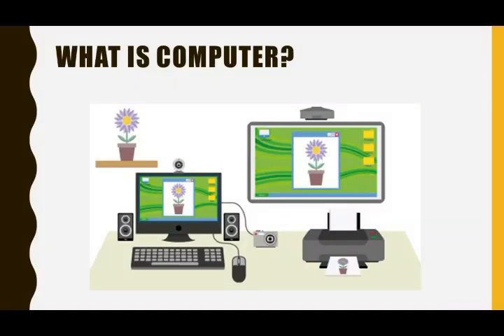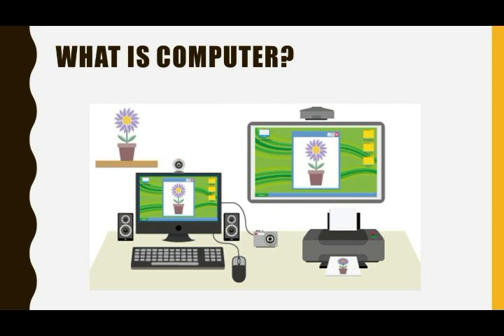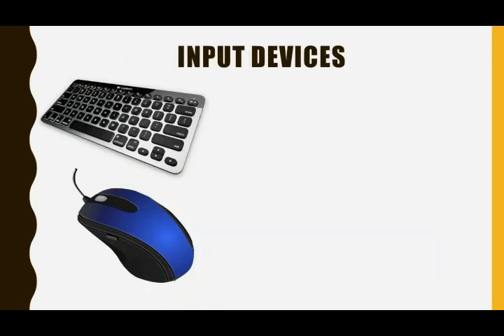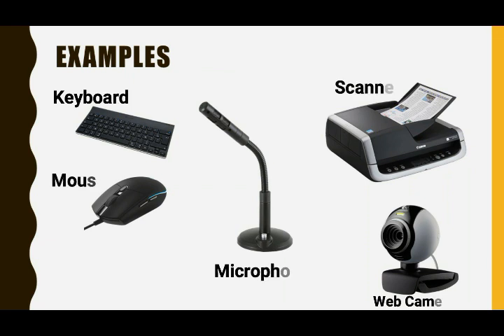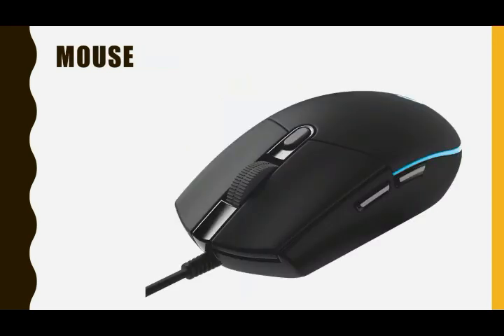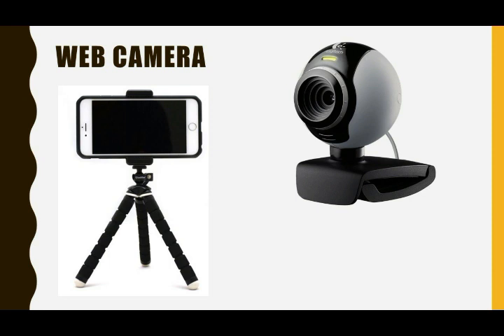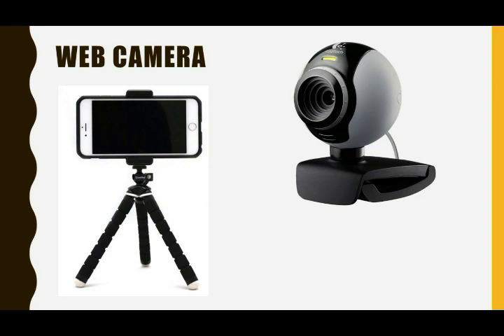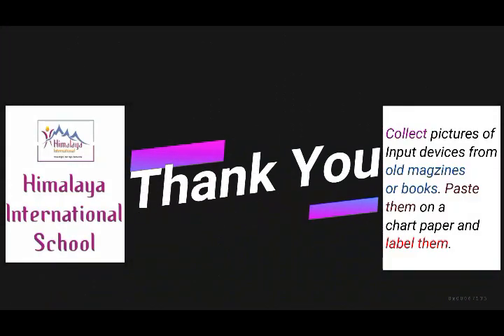Class 4 Computer Skills Chapter 1